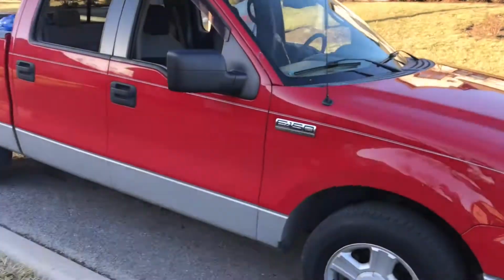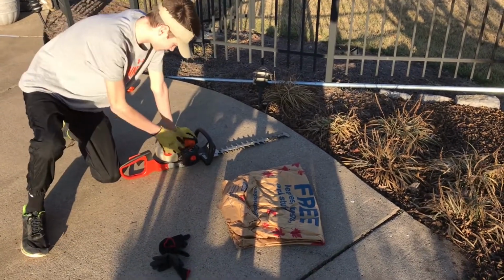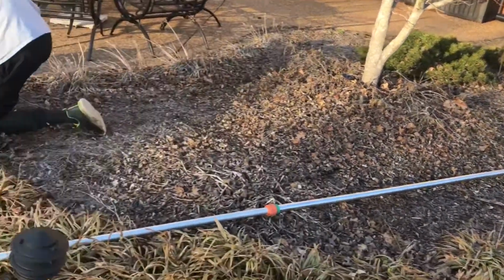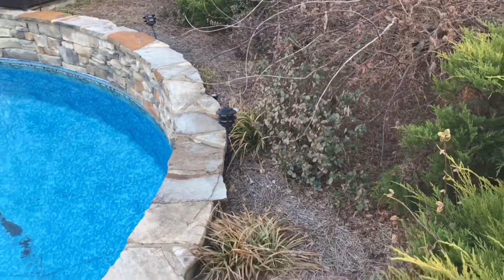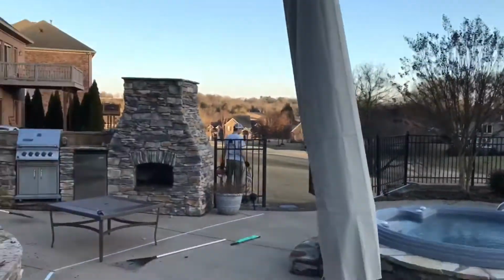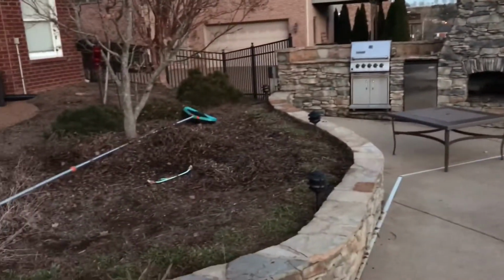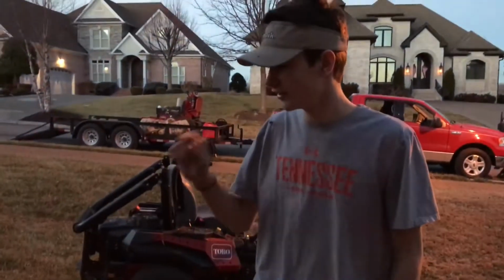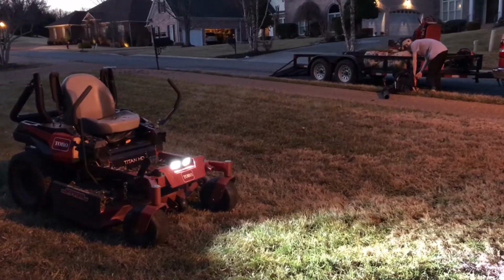Trimming Monkey Grass And Another Leaf Removal | Vlog #31